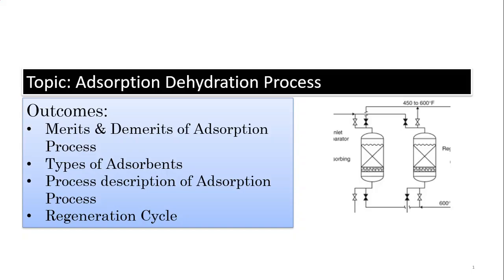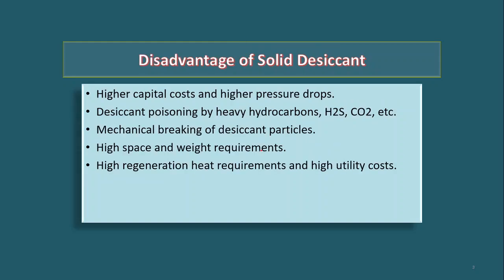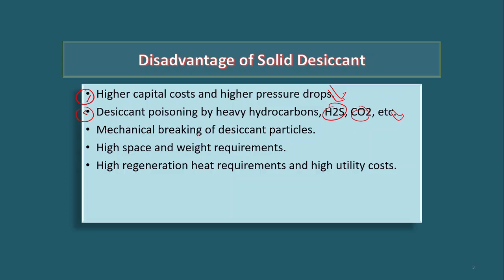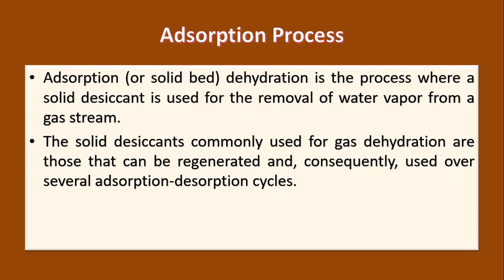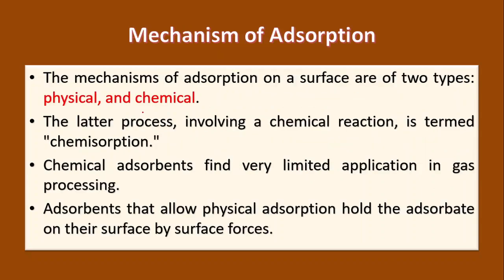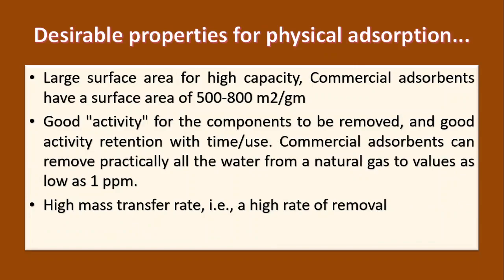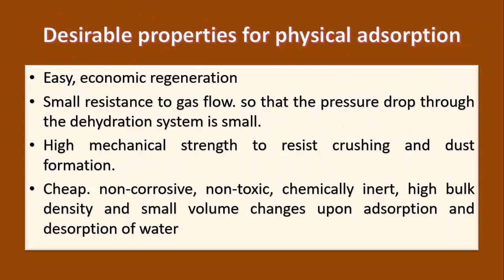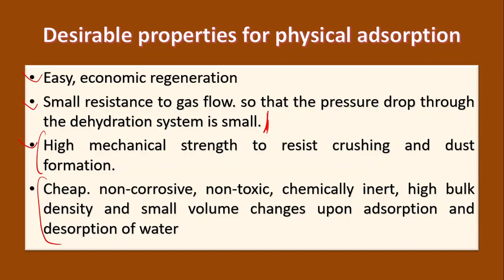NGPU3 T1 Adsorption for dehydration